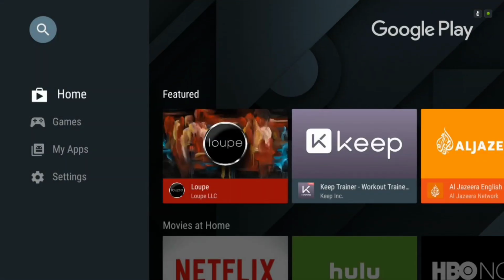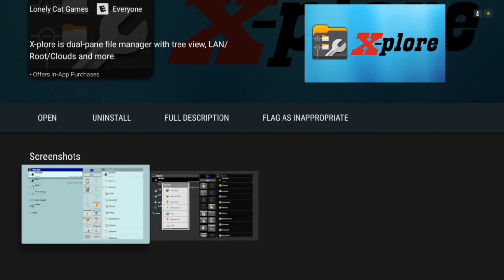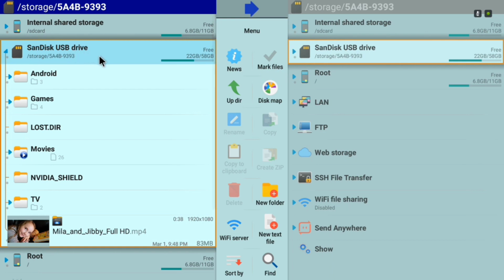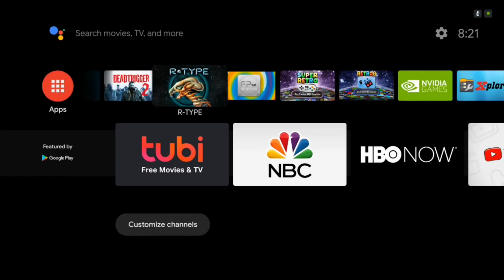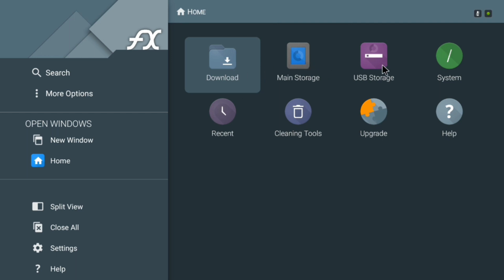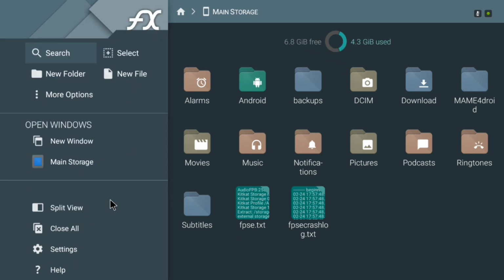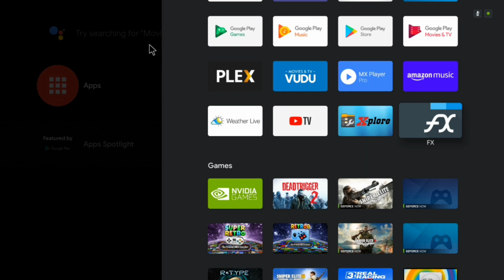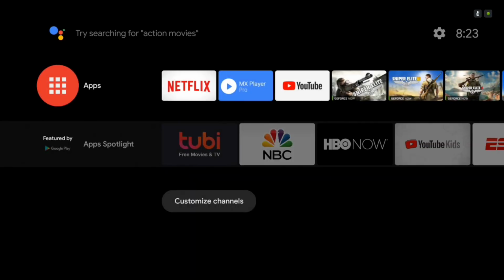Best file browser (explorer) for Nvidia shield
Make a donation below - I am shadow banned and I need to money o7

My SSD 4TB mini Hard Drive

My OTF Scaple pocket knife

My Knife: Kershaw Tanto or Kershaw Misdirect

My USB backup battery

My G-shock watch

My 12 volt Battery Jump starter for my truck

If you don’t donate please at least consider using my Amazon links above so I can make a few bucks off the stuff you were going to purchase from Amazon anyway. Thanks again guys. -Jonny